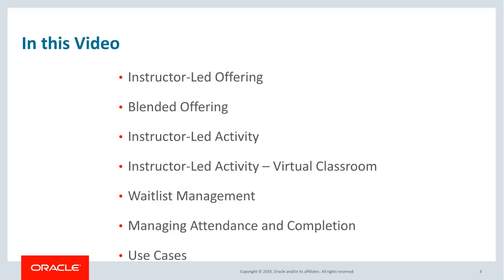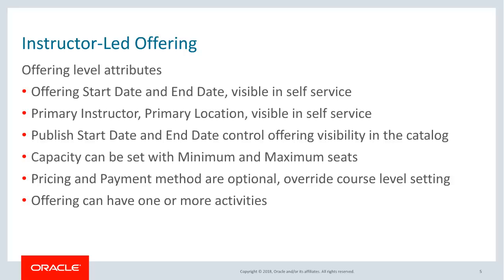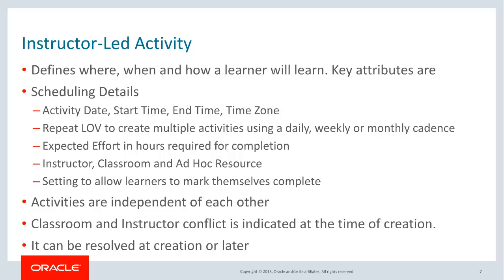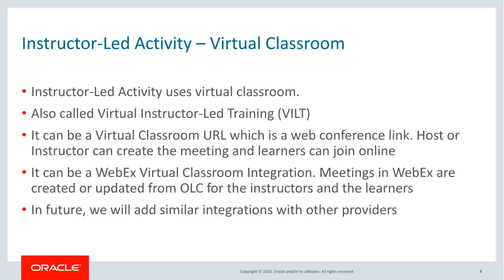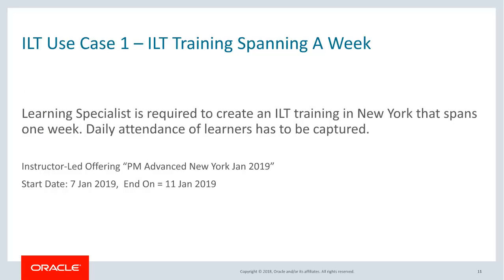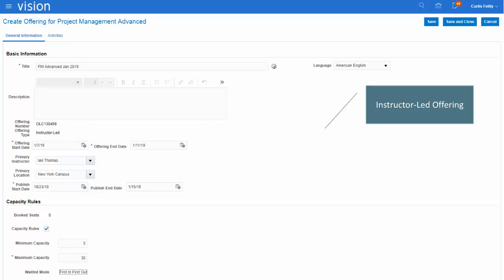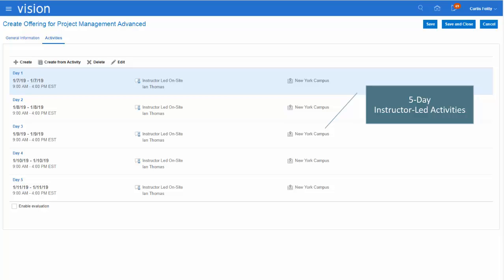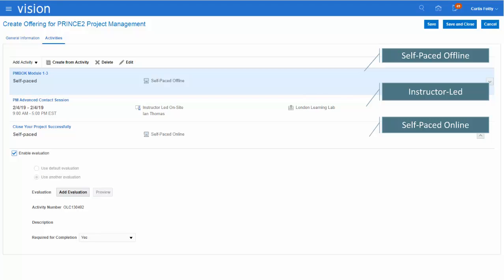Managing Instructor Led Training (ILT)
Oracle Learning Cloud Training Video Series

In this video, you will learn about how Learning Specialists can create Instructor Led Trainings or ILTs as they are known, how to manage capacity and waitlists and manage attendance and completion for learners who attend class room training.

owners. Oracle disclaims any warranties or representations as to the accuracy or completeness of

this recording, demonstration, and/or written materials (the “Materials”). The Materials are

provided “as is” without any warranty of any kind, either express or implied, including without

limitation warranties or merchantability, fitness for a particular purpose, and non-infringement.